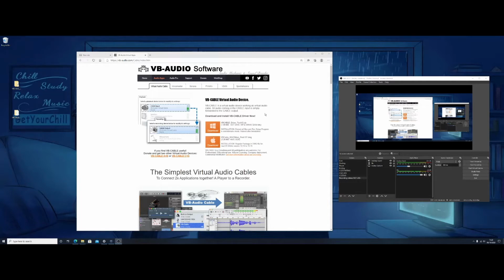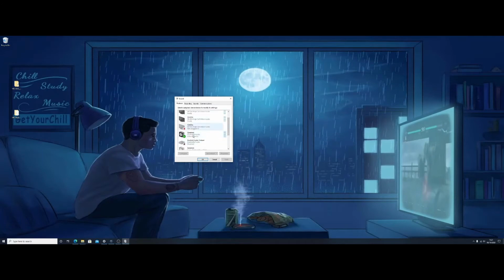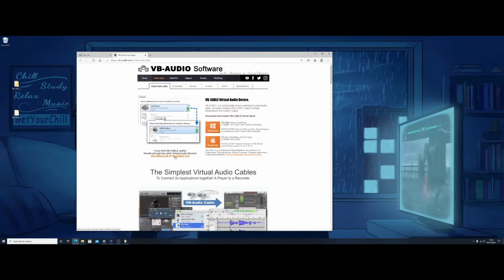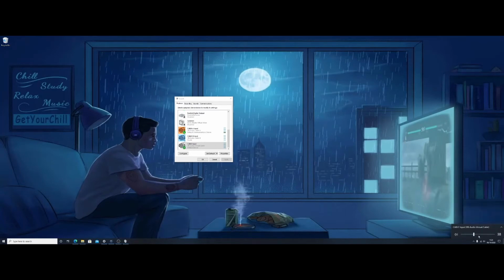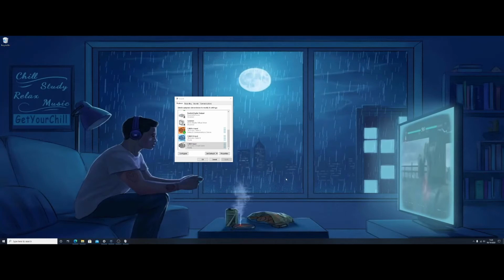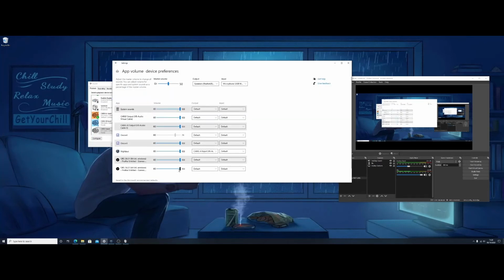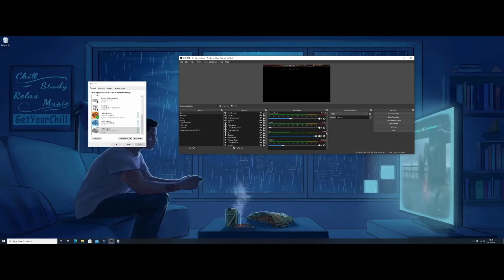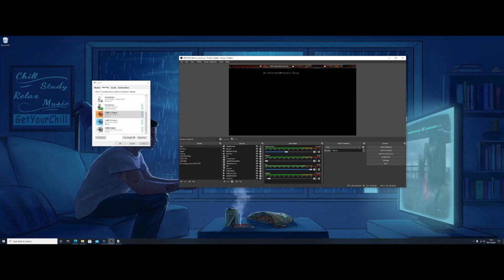Seperate Audio In Your Stream - Discord/Nightbot/Spotify without another program!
This vid shows how to separate your audio so streamers cant hear discord but you can using OBS Studio. Or if you want your viewers to hear music but you dont want to hear it.  (Handy for songrequests).

You can install more if you want using the same website depending on your setup.
You then apply your programs to these individual cables.

So you can have Nightbot/Spotify on Cable A.
Discord on Cable B.

Disable Cable A Sound in windows under Sound Options (recording) so you can not hear the music but your stream still can.

For Discord just reduce the volume in OBS Studio so the volume can be completely off so the stream can not hear discord chat but you can.

NOTE - I Forgot to mention you have to goto properties of the source in OBS Studio and change it from default and choose the cable you assigned to the program.

So for my video I rightclicked on my Nighbot Mixer Bar in OBS Studio  then went to properties and changed it from Default to Cable A as the source. (As I set cable A as Nightbot)